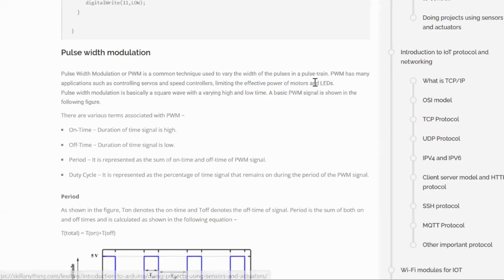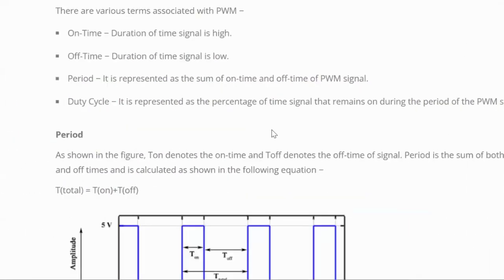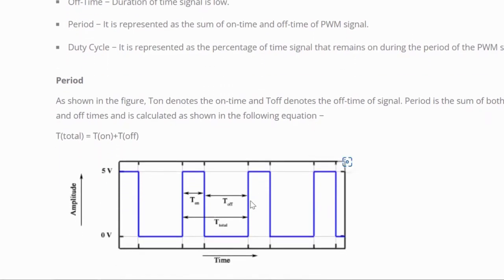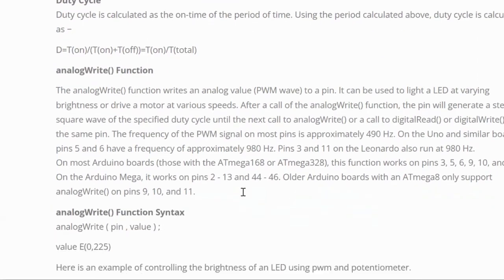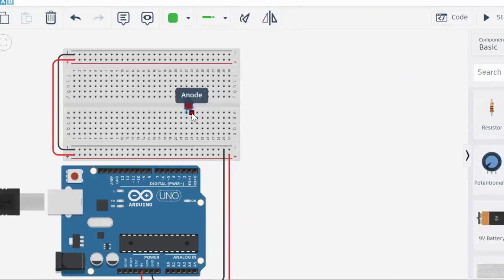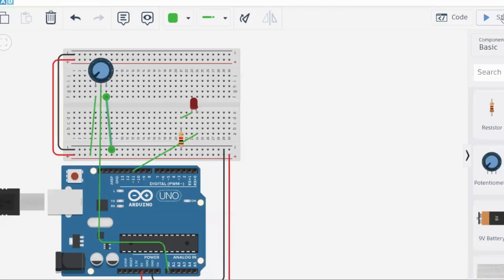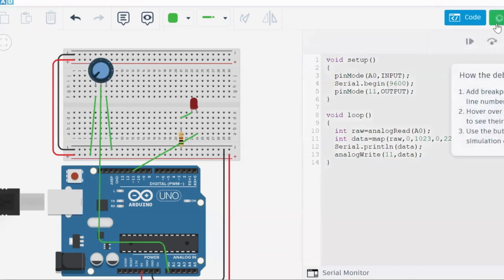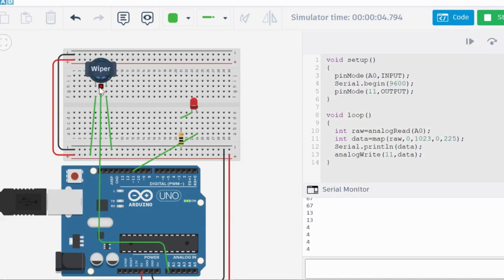Introduction to Pulse Width Modulation(PWS) - IoT from Beginner to Expert